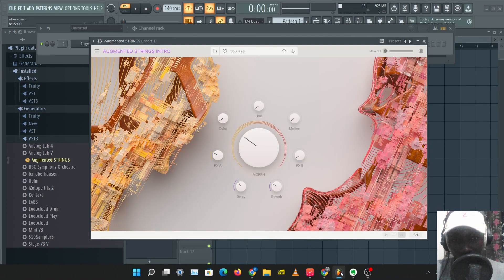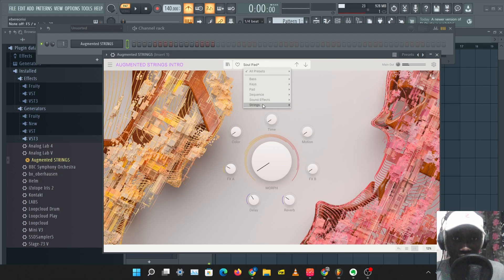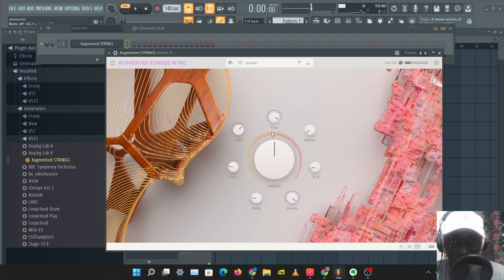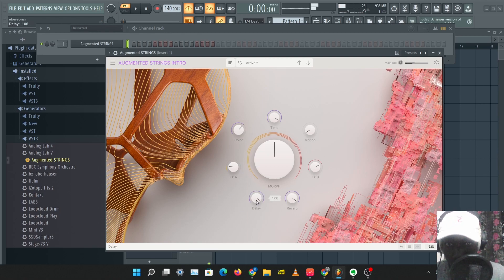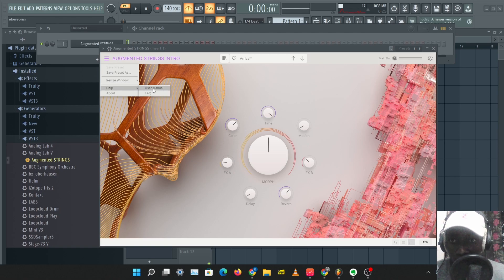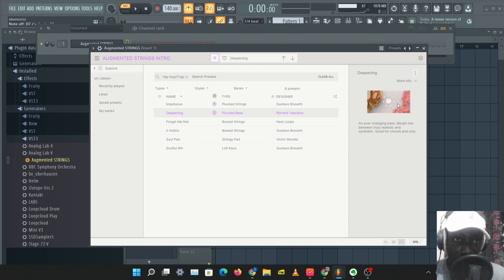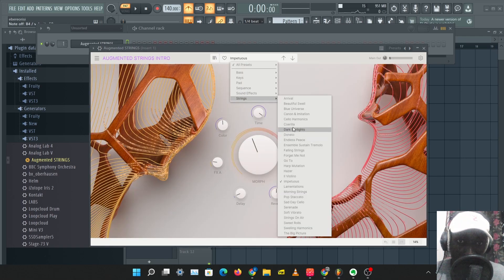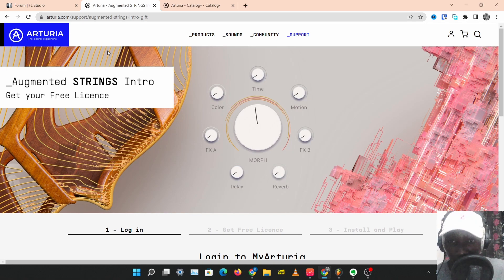Arturia Augmented Strings Intro Review and Tutorial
Chapters:
0:00 intro
0:28 A Hybrid String Sound
1:09 Plugin Options
2:23 Reduce Plugin CPU load
2:47 Other Options
3:01 Arturia Preset Management
4:12 Checking more Presets
4:45 Conclusion